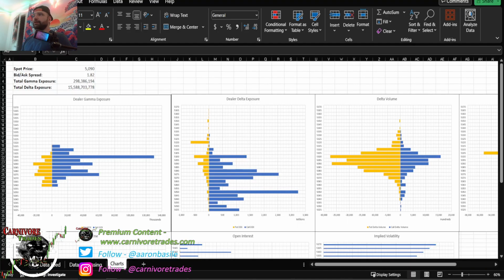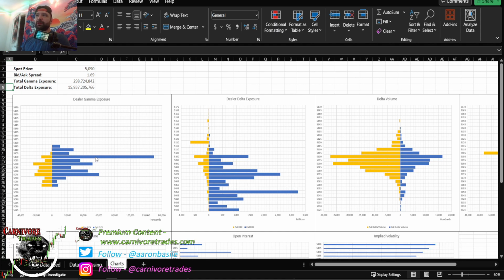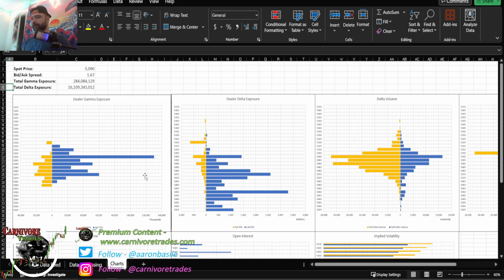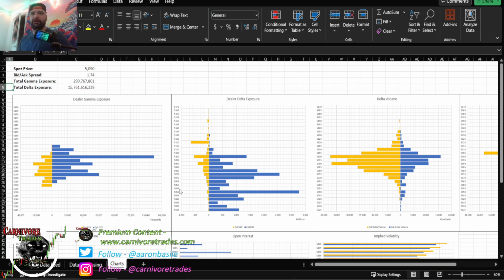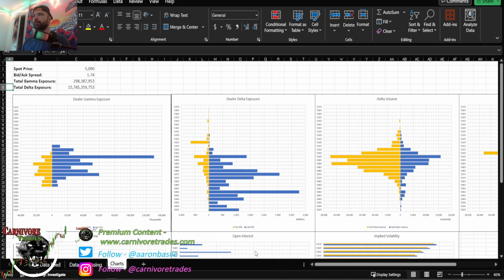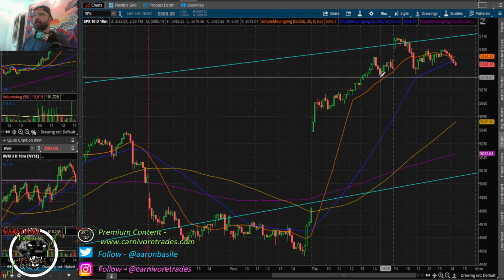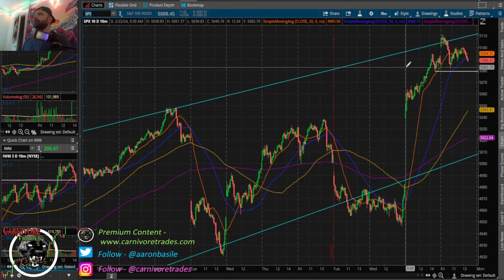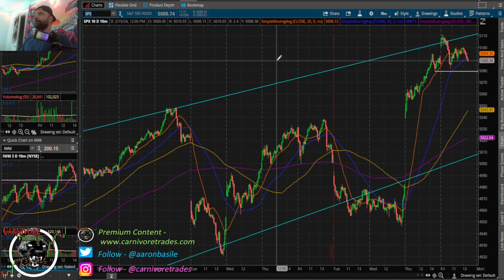How I Use 0DTE Gamma To Maximize Day Trading Profits....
For my detailed swing trading service visit -